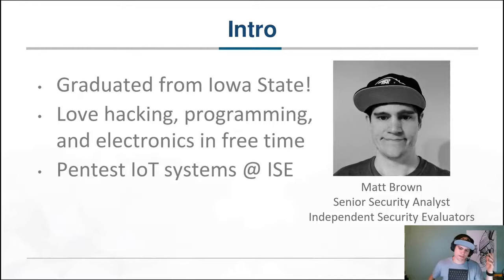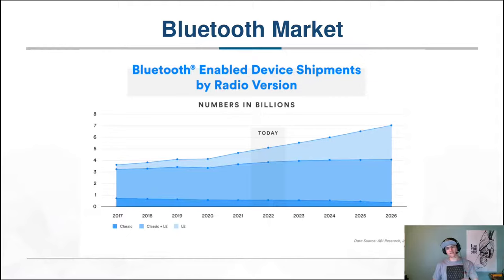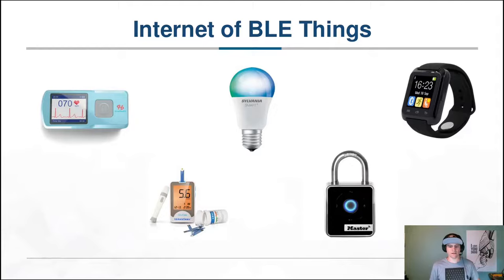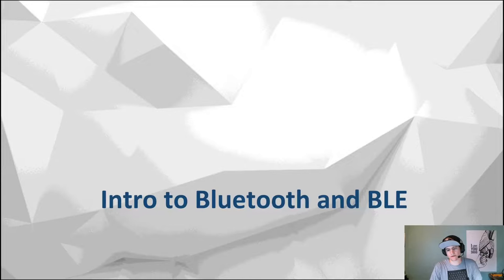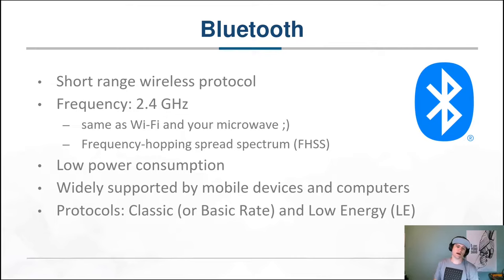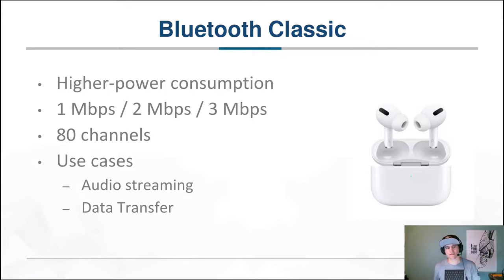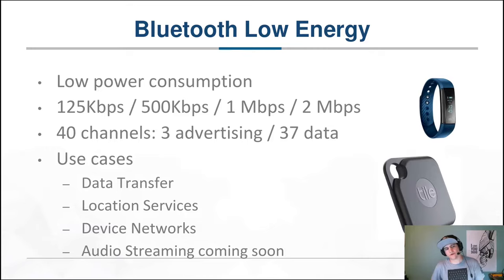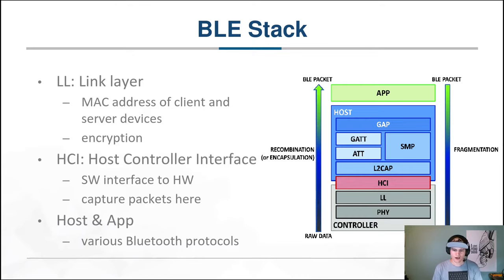Bluetooth Low Energy Hacking Part 1 - Intro to Bluetooth Low Energy Security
This content is from a talk I gave at CornCon 8. It will be separated into 3 parts:
Part 1: Intro to Bluetooth Low Energy Security
Part 2: Sniffing Bluetooth Low Energy
Part 3: Interacting with Bluetooth Low Energy Devices

🪛 Tools:
XGecu Universal Programmer